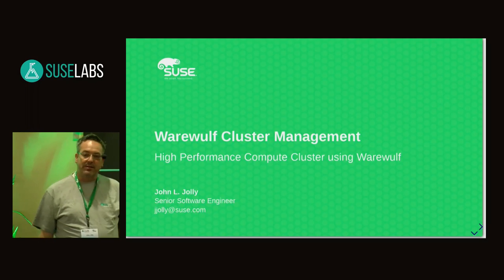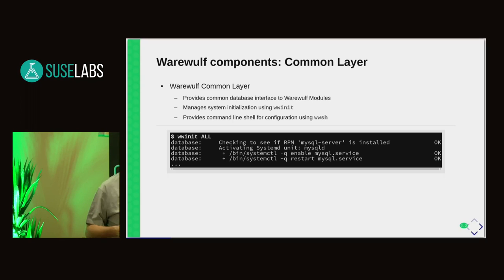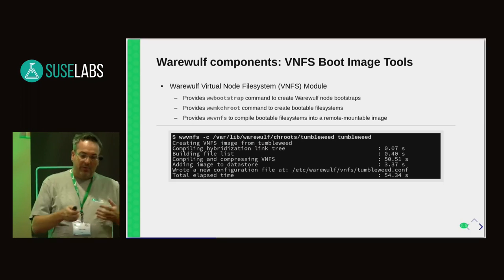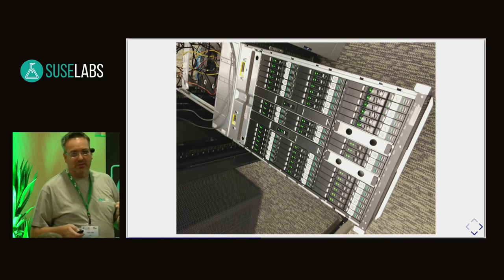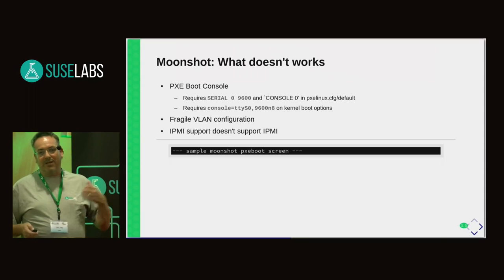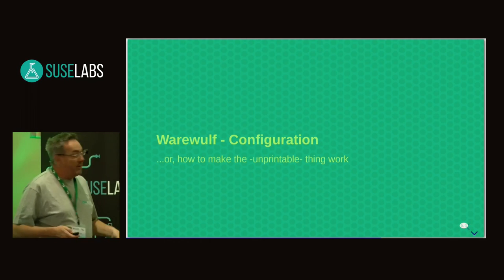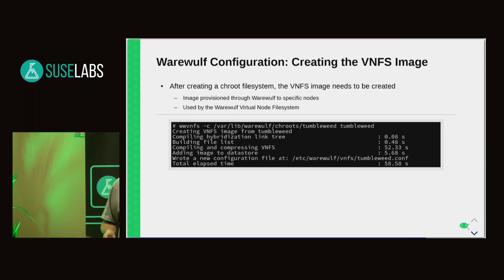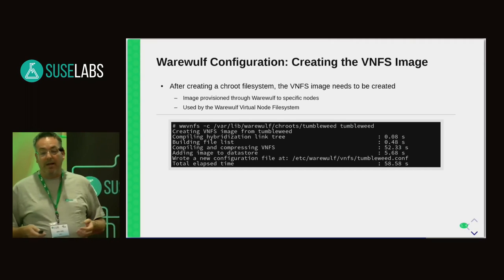SUSE Labs Conference 2018 - Deploying an HPC cluster with Warewulf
Warewulf is a systems management suite used in High Performance Computing Environments. This presentation describes Warewulf and the solution it provides, as well as gives specific implementation details of Warewulf on a 45-node HPE Moonshot system.

John Jolly